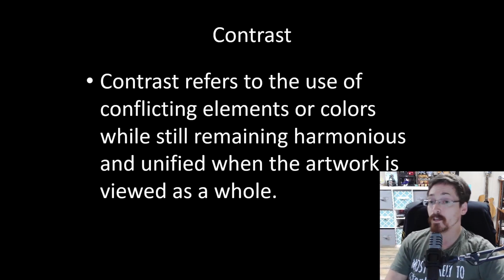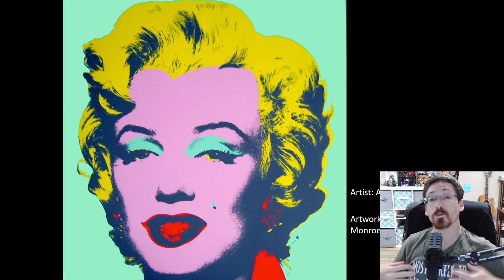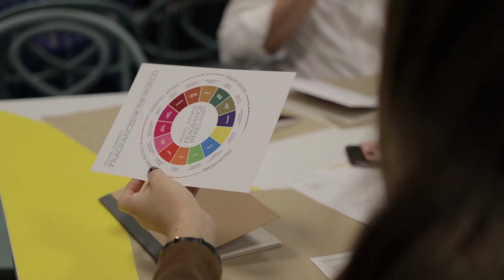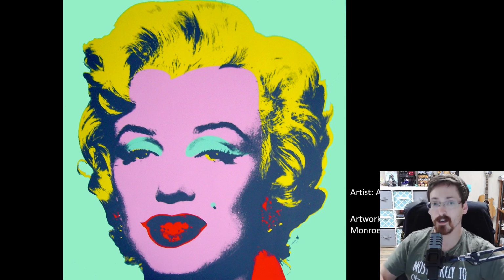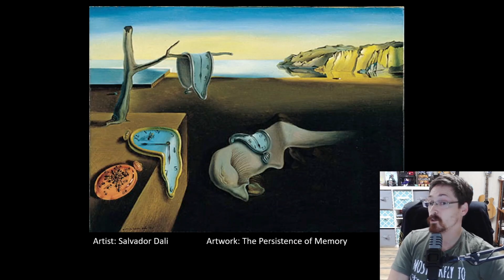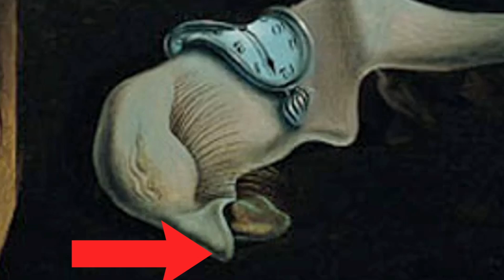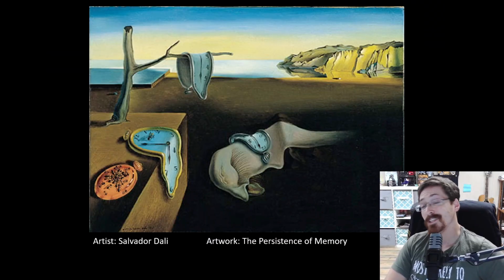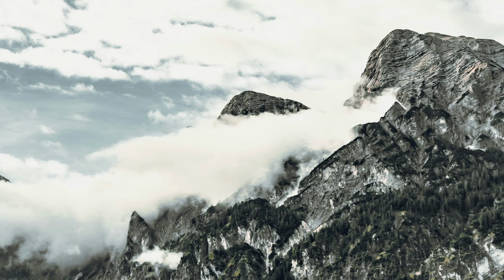What is Contrast in Art? Principles of Design Art Lesson - Free online art lessons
This is an introduction lesson into the Principles of Design with Contrast as a focus.

Intro - 00:00
What is Contrast - 00:14
Recap - 02:08
Lesson - 02:22